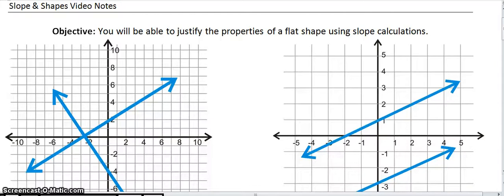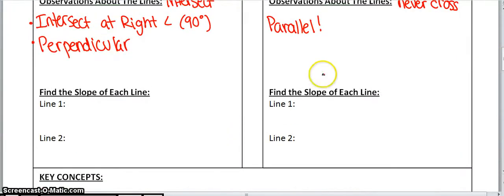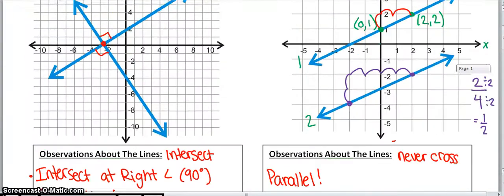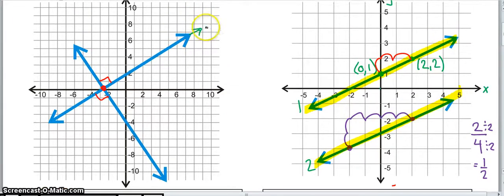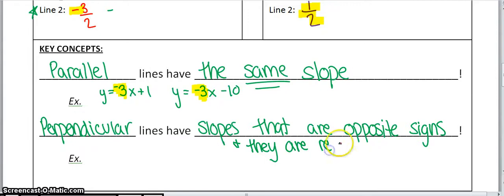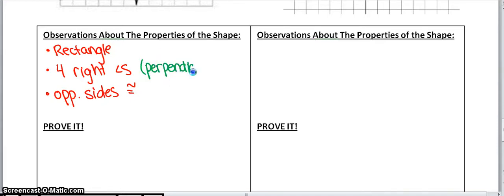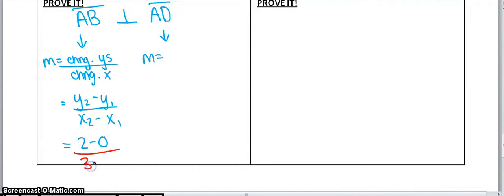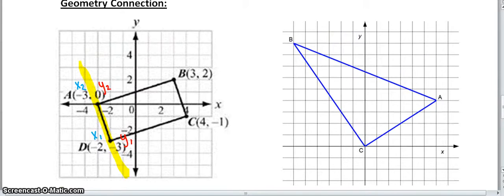Parallel & Perpendicular Slopes